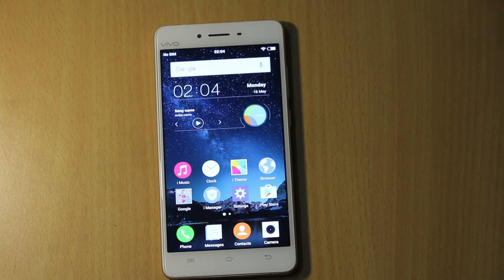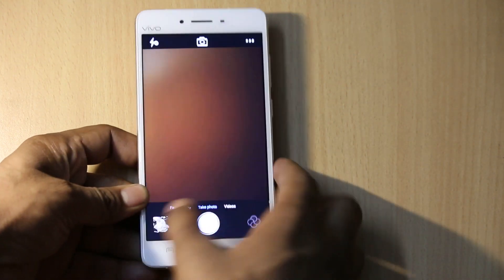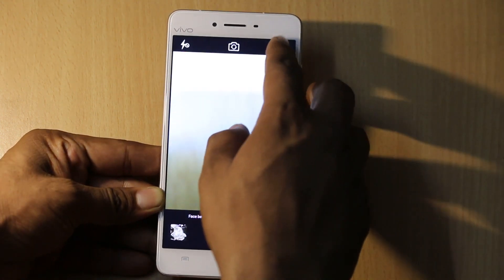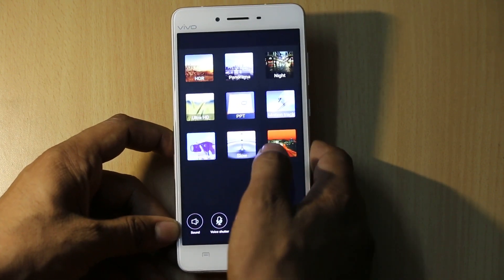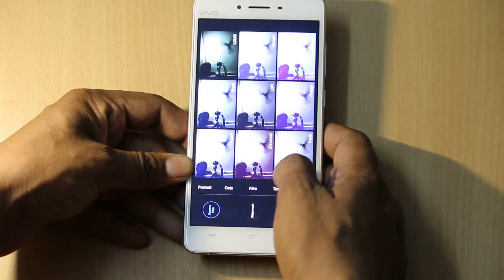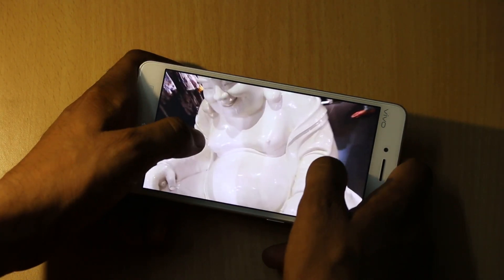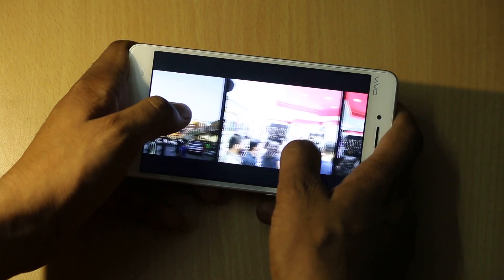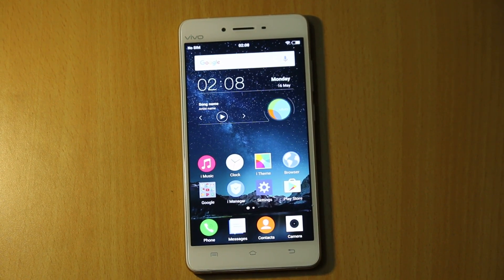Vivo V3 Max Camera Features And Camera Image Quality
Vivo V3 Max features 8MP front-facing camera and 13MP rear-camera with LED flash. The low-light images comes out good and the details are fine.